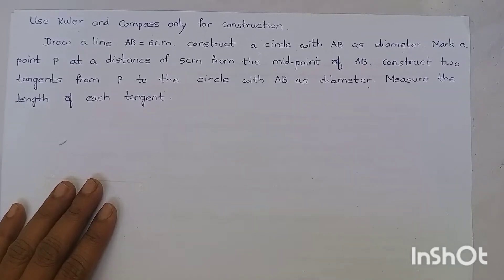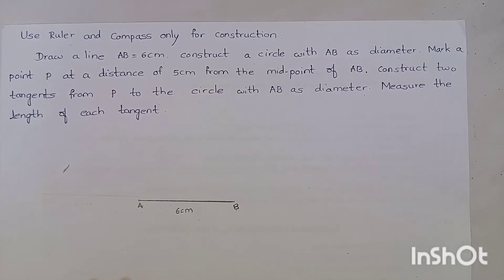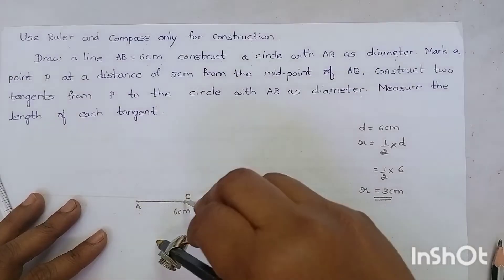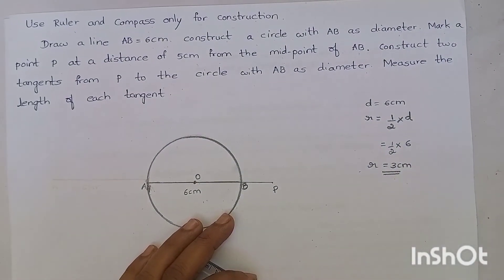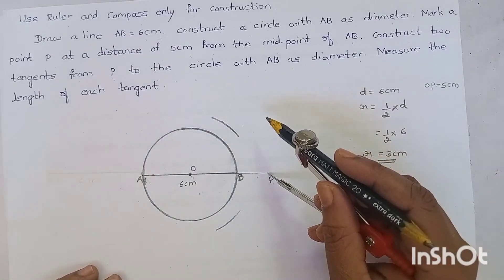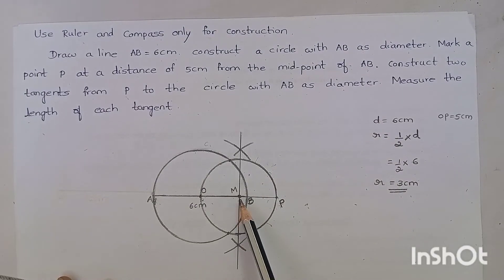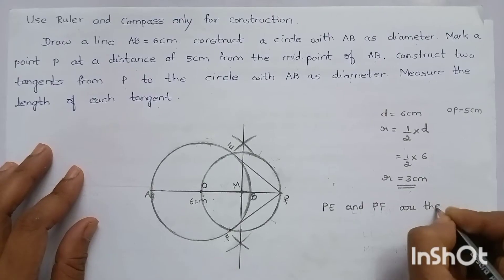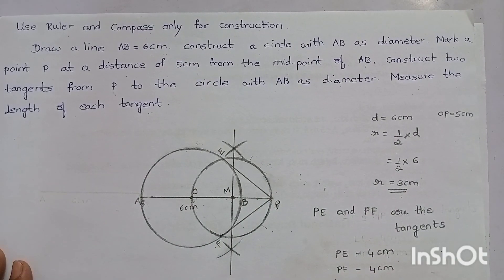Draw a line AB=6cm.Construct a circle with AB as diameter.Mark a point Pat a distance of 5cm from